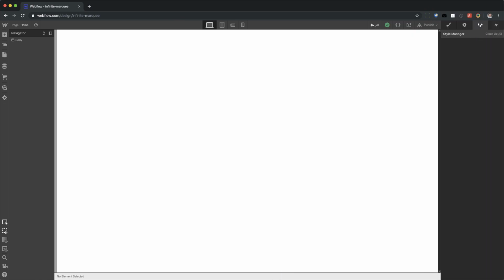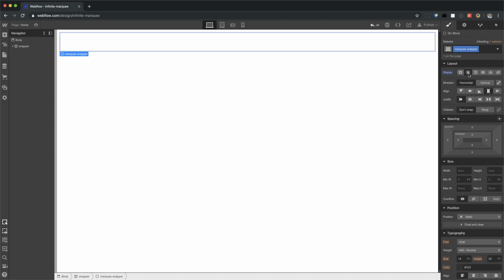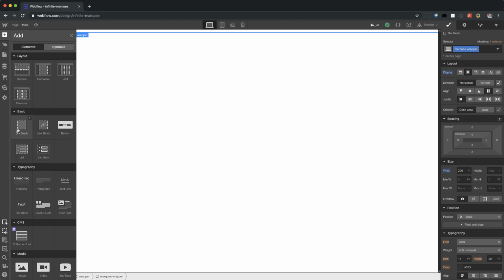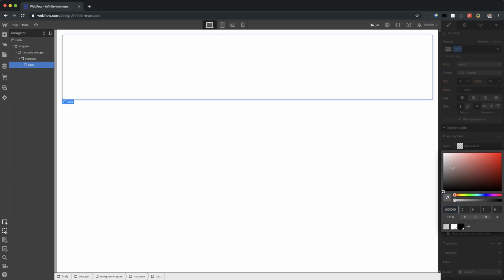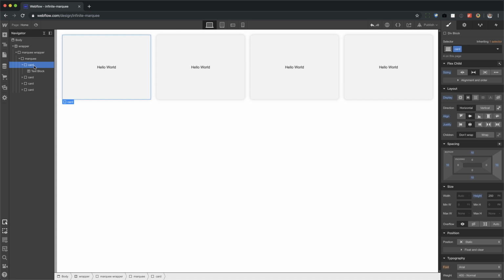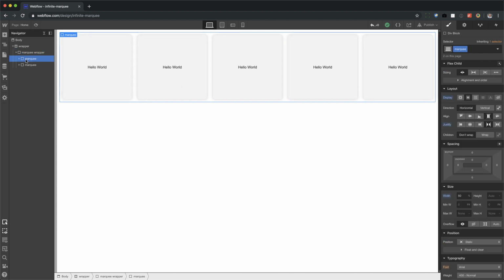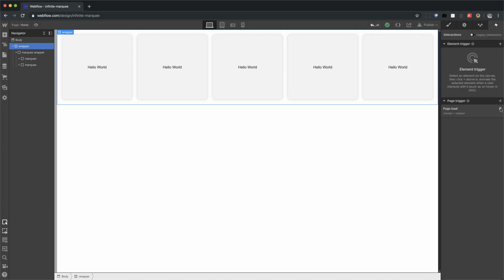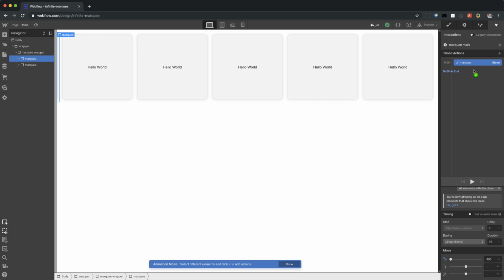How to Webflow: Infinite marquee - Tutorial (2019)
This trick is good for scroll text, testimonials, company logos, etc.